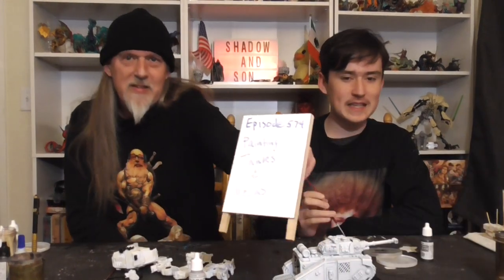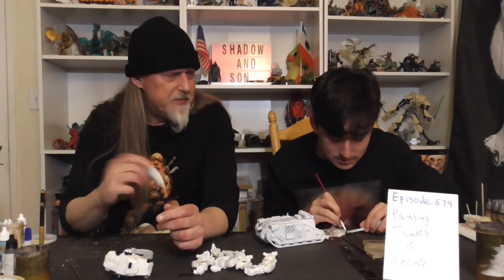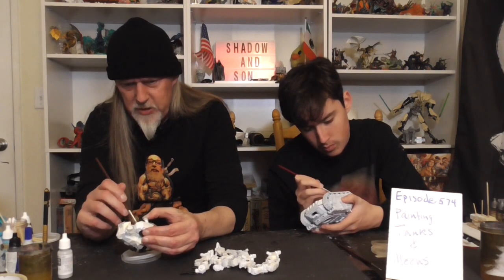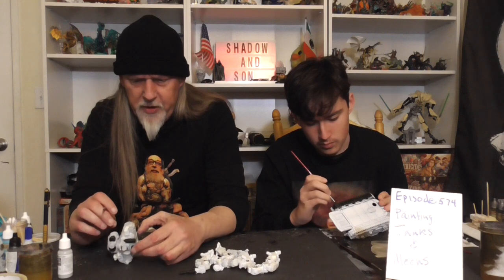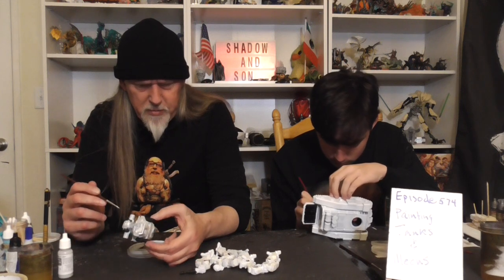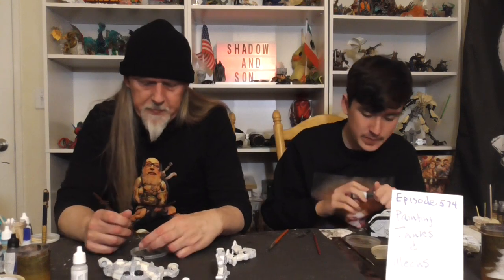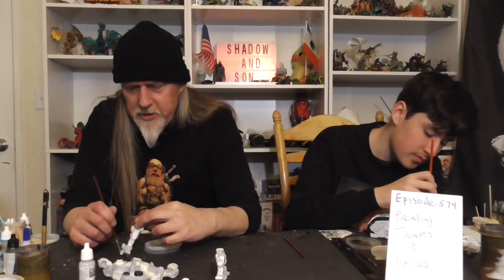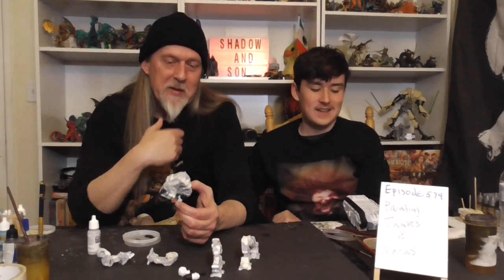Episode 574 Painting Archon Studios Wolverine tank and the Mammoth Walker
Good evenig ladies and Gentlemen.
Welcome back to the Shadow and Son Show.
Tonight we start painting these Archin Studio's War machines while we shòt the breeze.
We hope you enjoy the show and get out there and paint up some minis of your own.
happy Trails.